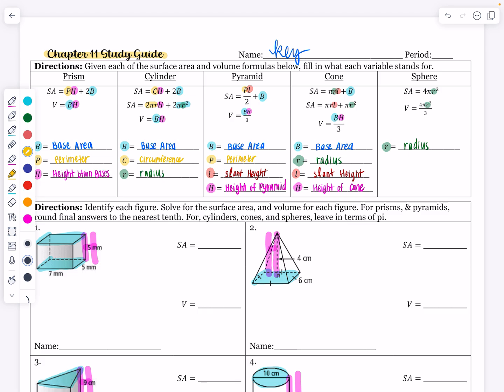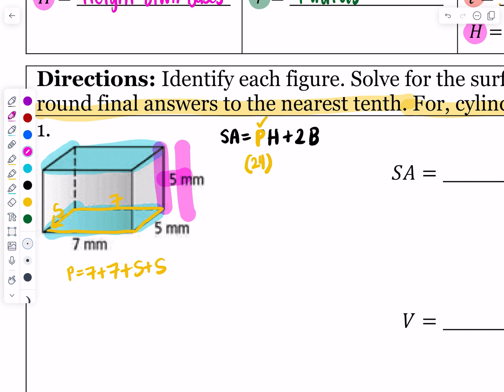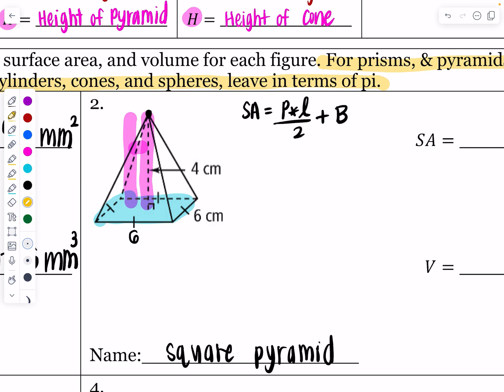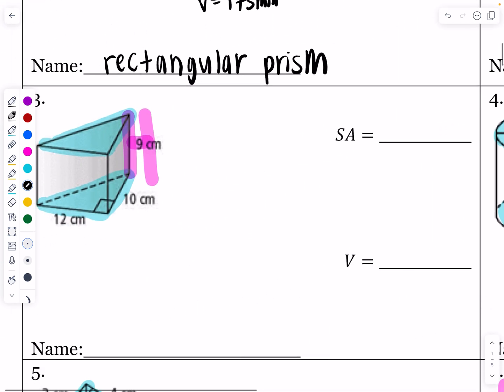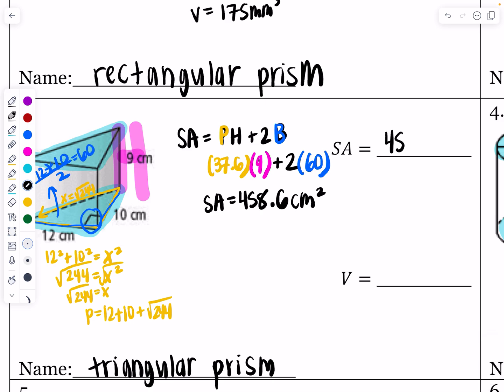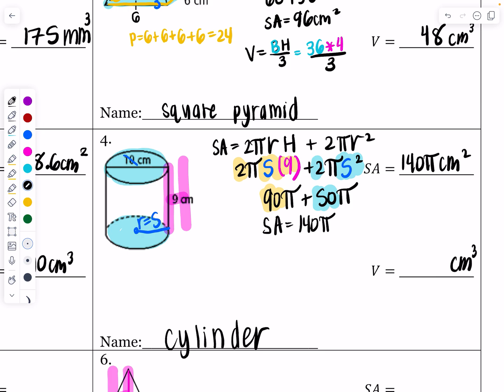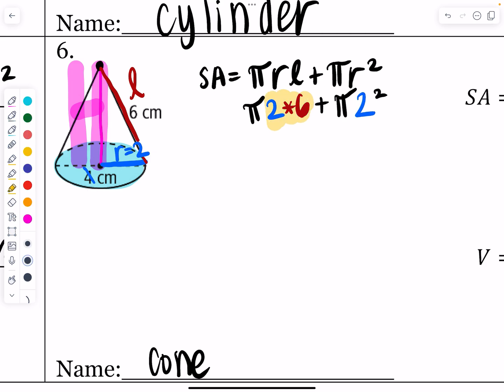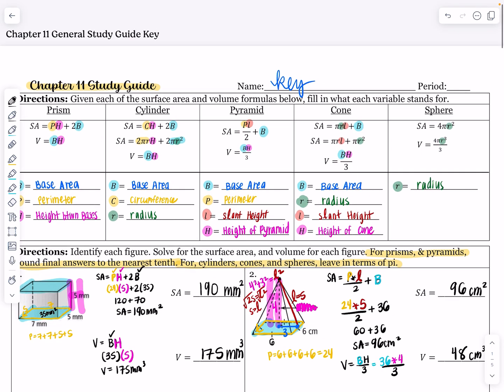Chapter 11 SA + Volume Study Guide #1 - #6